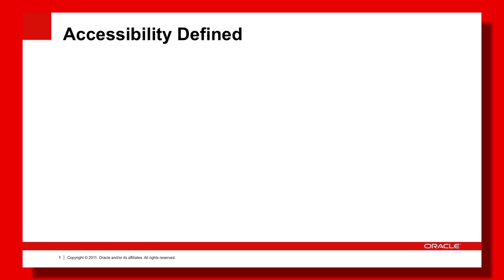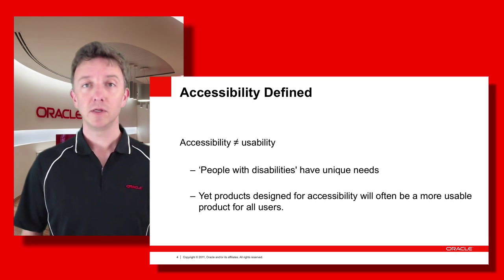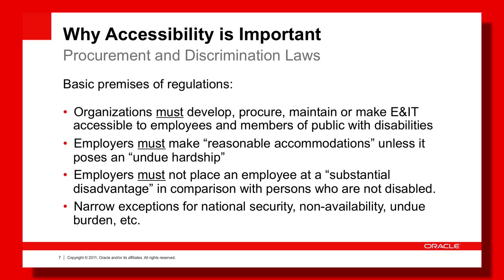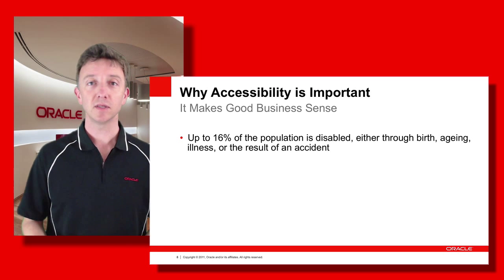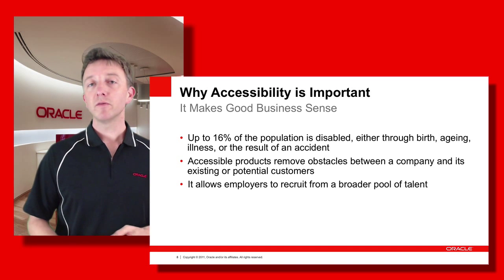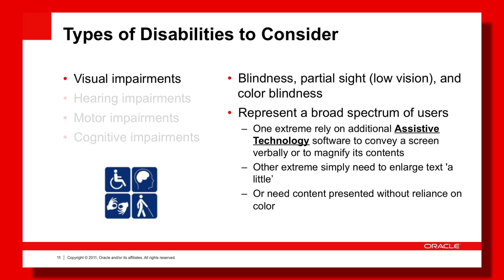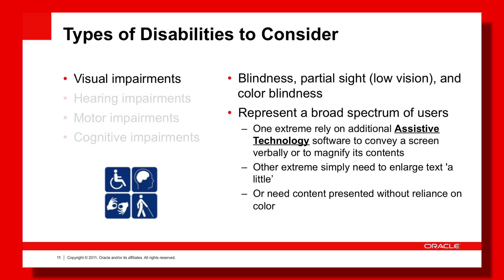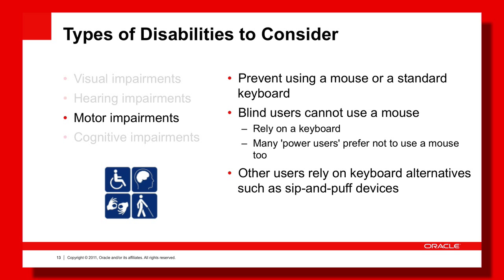47. Design - Designing for Accessibility - The Need and Importance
This episode: In this New Year's bonus episode Chris Muir investigates designing your ADF applications for accessibility, that is making your applications accessible to people with disabilities.  In this episode Chris Muir looks to why you should make your applications accessible, as well as the importance including the business benefits.